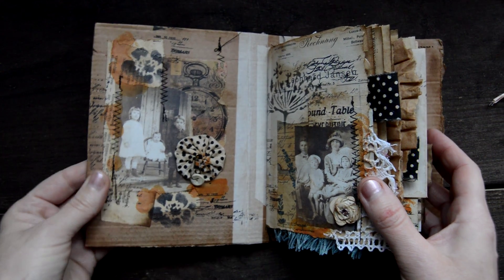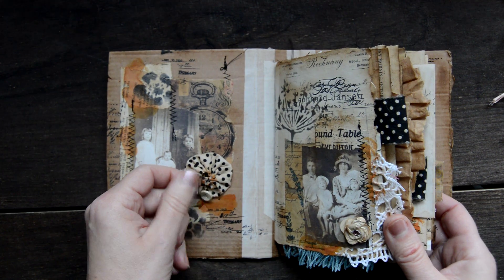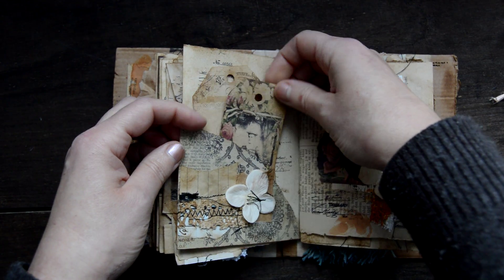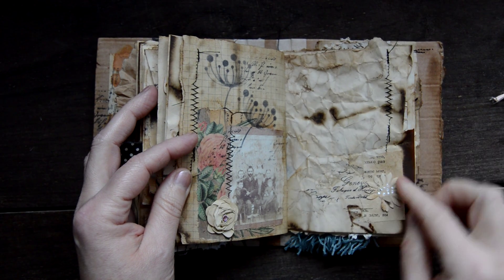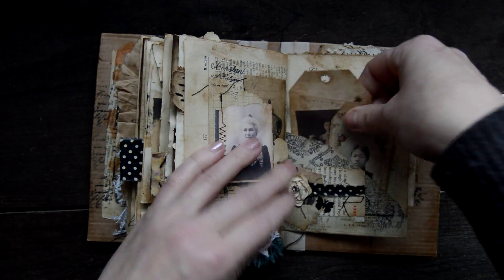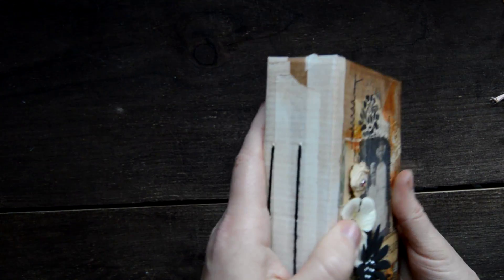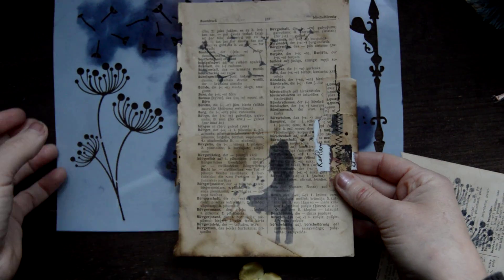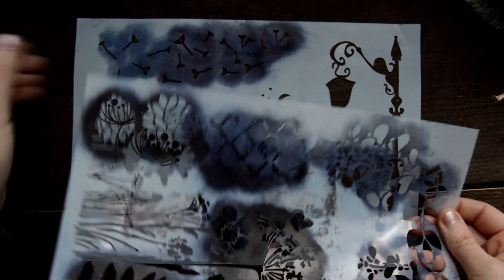Grungy junk journal "Sunshine".(SOLD).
The journal has been reserved and therefore sold.